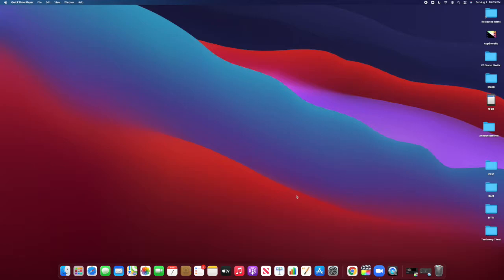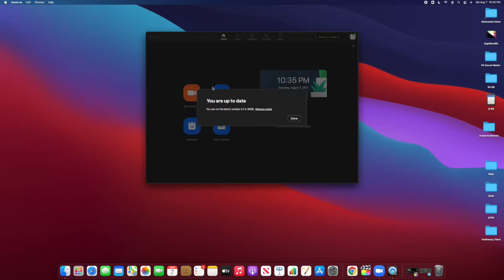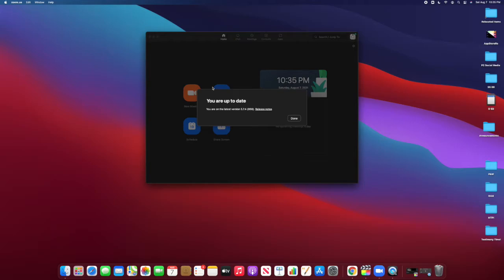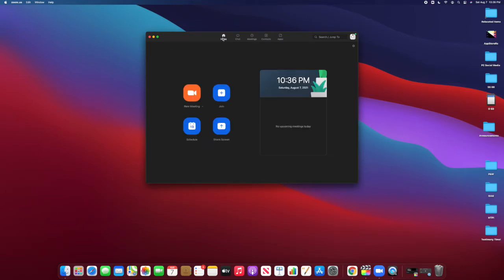FC Pulse: Tutorial for Zoom Update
FC Pulse: Zoom Update Tutorial (Mac Computer)
For Non-Apple Computer Users: You can click on your Profile Picture and then click "Check for Updates".
For Tablets and Phones: Update the App through your App Store
Again, if you have any questions or comments, please put them in the comment section below.